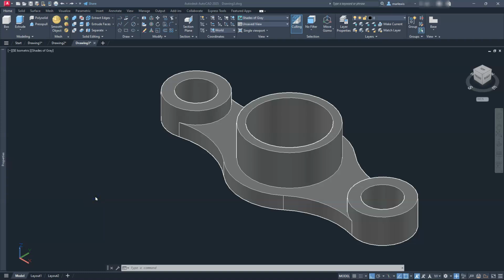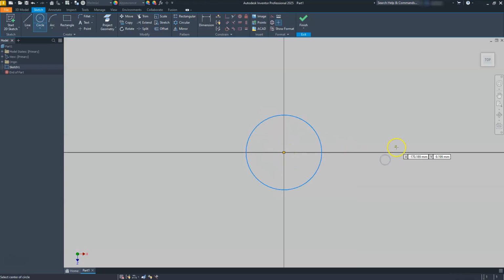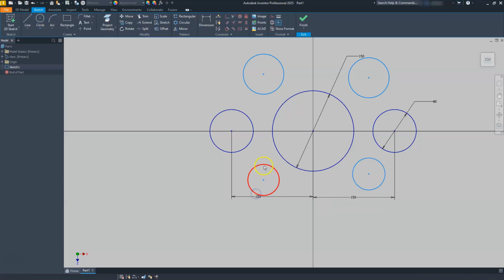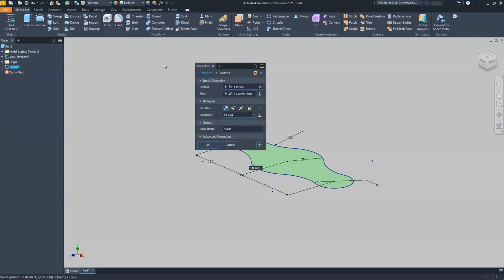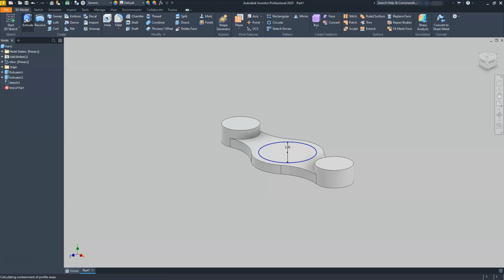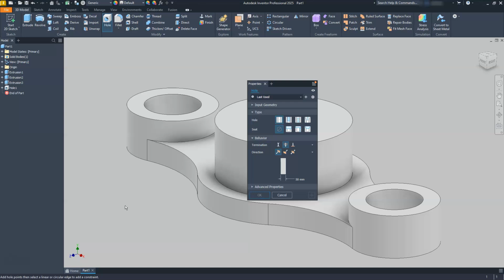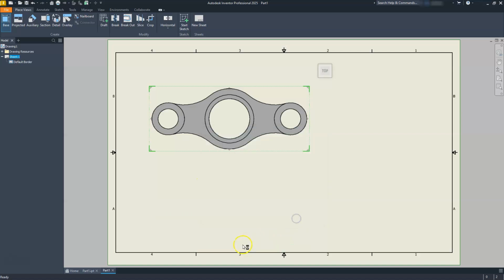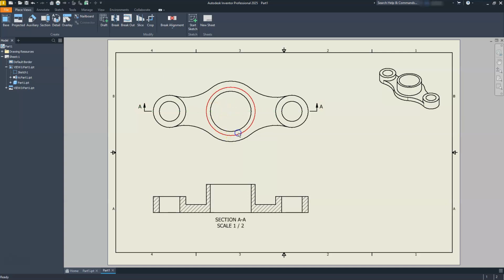Complete Inventor Modeling and Drafting - Sketching, Hole, and Dimensions